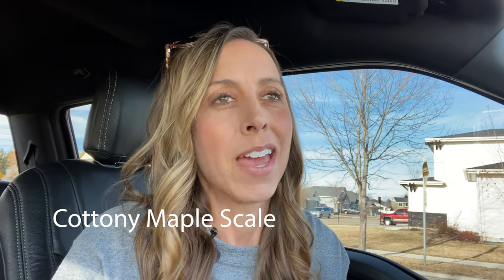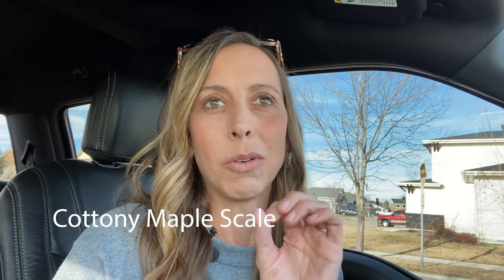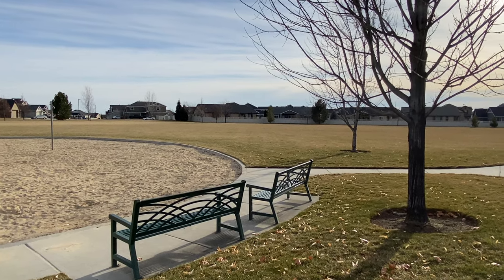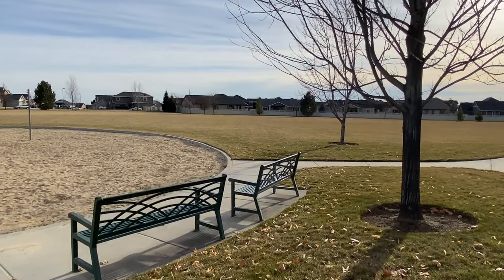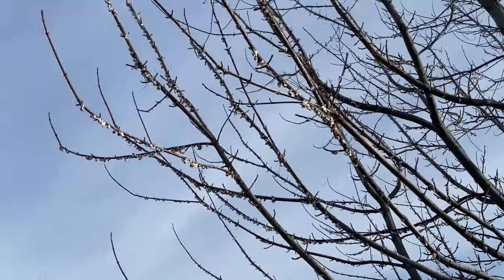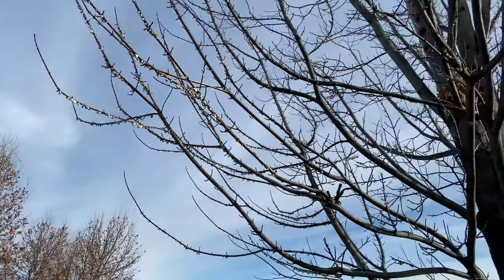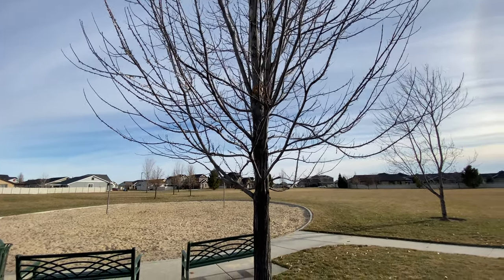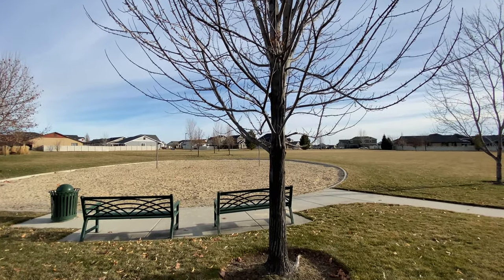Tree Insects: How to Identify Cottony Maple Scale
Cottony maple scale is a common tree issue here in the Treasure Valley. A good indicator that your tree may have this insect problem is the obvious white cotton ball looking egg sacs on its branches. The insects also leave a honeydew residue beneath its canopy. This can attract wasps, ants, and can also cause a secondary fungus infection as well.

Early spring is a good time to apply dormant oils to protect your trees from insects this season. A professional foliar spray or trunk injection may also be needed during the season to help get rid of these unwanted tree pests.

If left untreated, the tree can suffer branch dieback and this weakened state can invite other hosts of insects and issues.

Just like lawns, trees need regular nutrients and protection to thrive. Most trees that are planted and left alone will succumb to some kind of tree insect or disease issue.